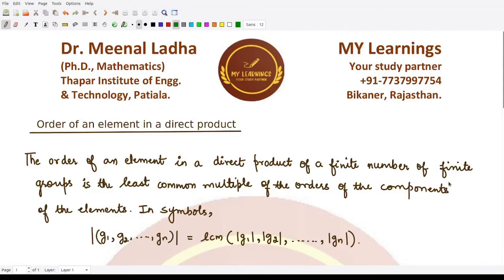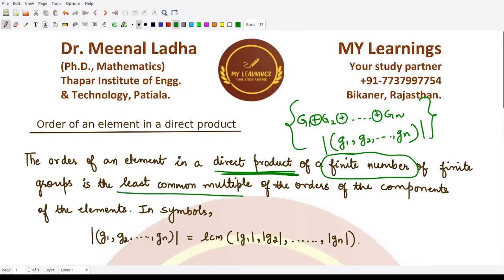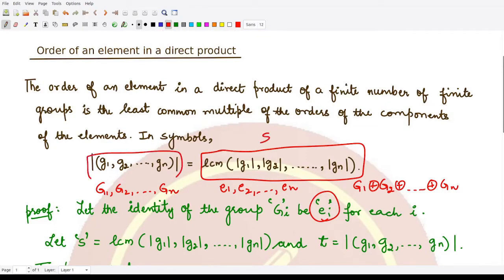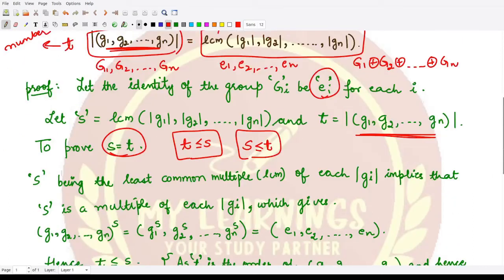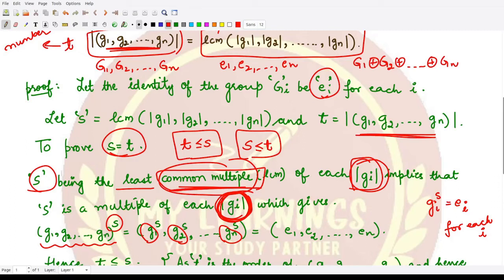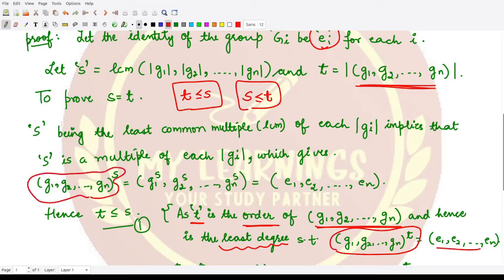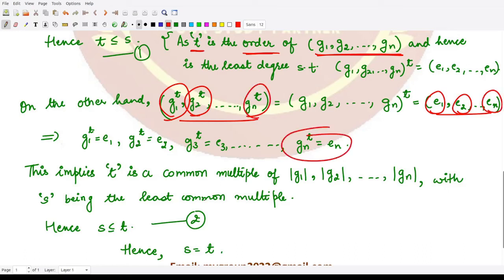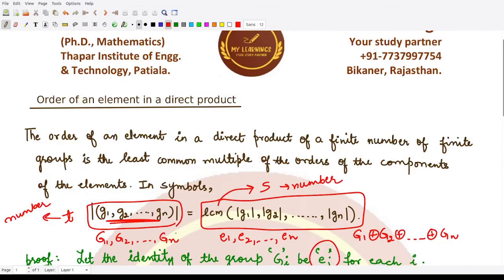#146: Order of an element in a direct product